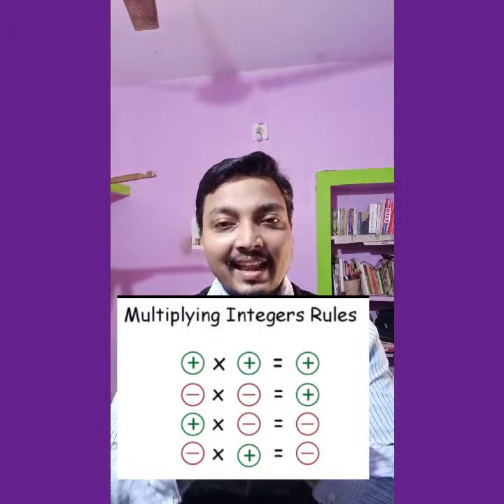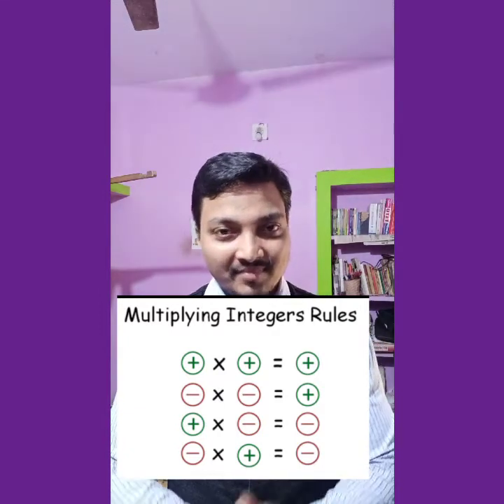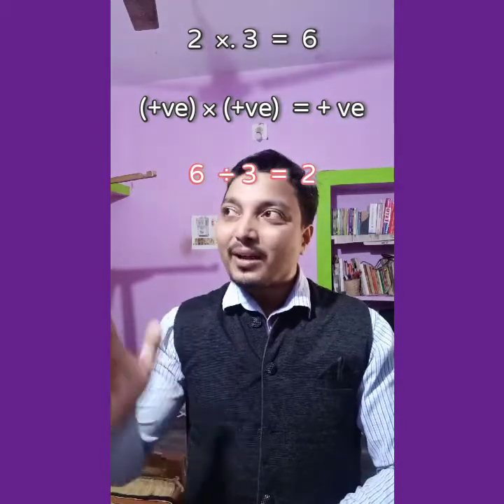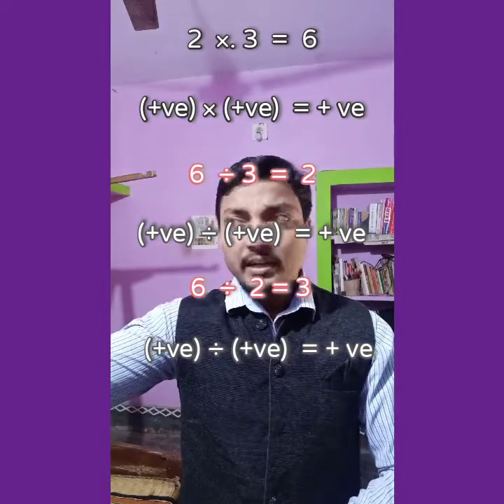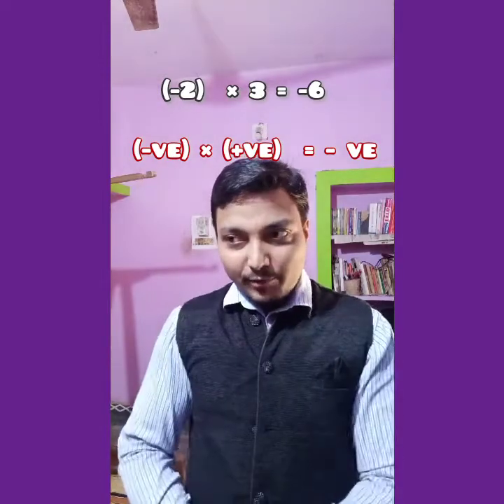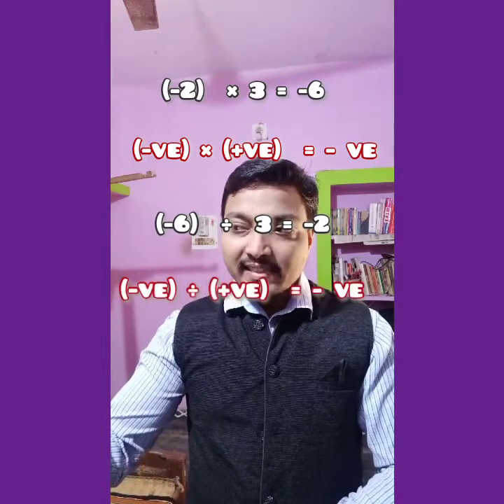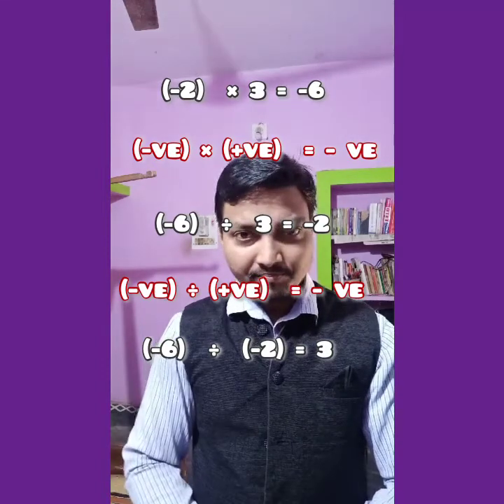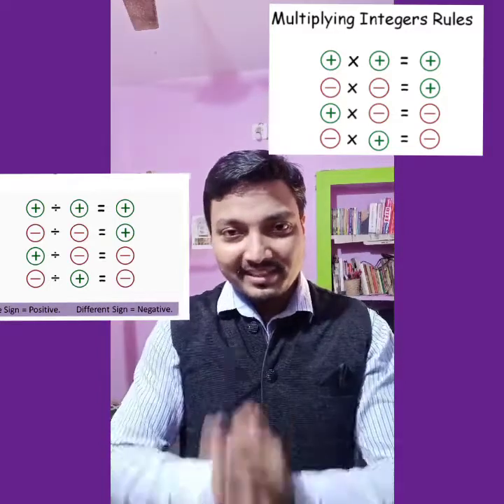ch-1 part -5 CBSE STD-VII MATHS(INTEGERS) DIVISION FORMULA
Division formula  of integers